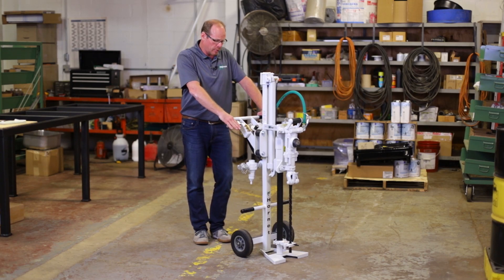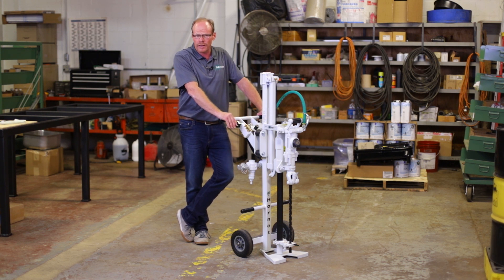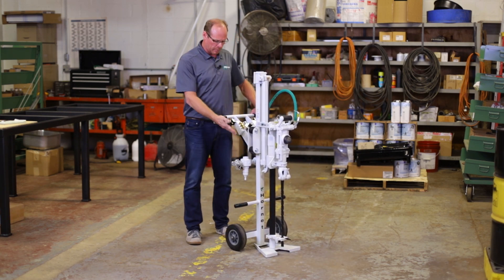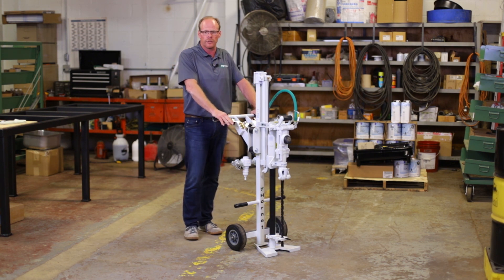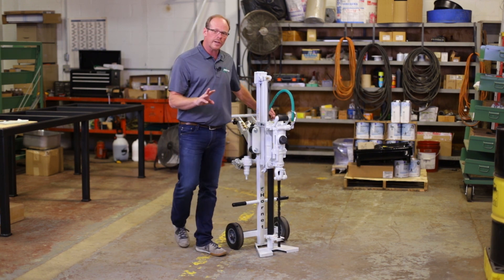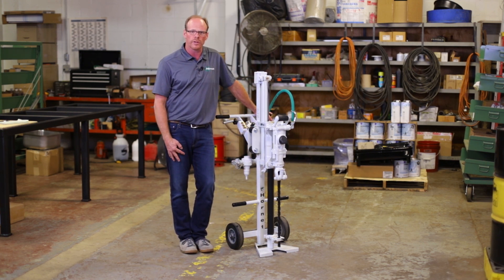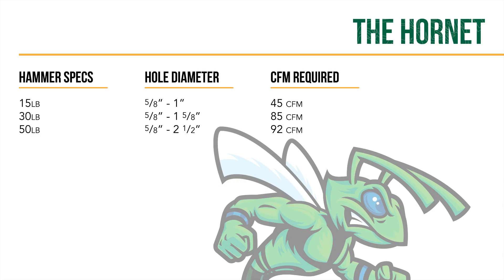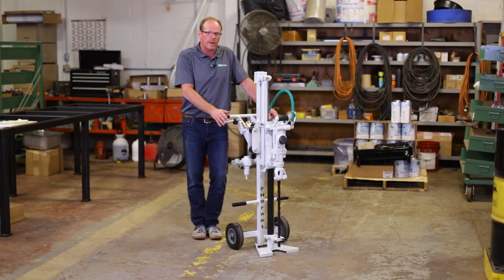The Hornet Dowel Drill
When drilling gas-leak detection and extraction holes, save the operator’s body and let the machine take the abuse. The Hornet™ utility drill from Minnich offers an ergonomic solution. Featuring a patent-pending design, The Hornet absorbs drill vibrations, reducing operator fatigue and increasing productivity. The unit feeds the drill in and out of the hole, allowing the operator to stand in an upright position. Compact, lightweight and easy to move, The Hornet is ideal for drilling through a variety of materials including concrete, asphalt, brick and dirt.

Learn more about Minnnich Manufacting's dowel pin drills and concrete vibrators